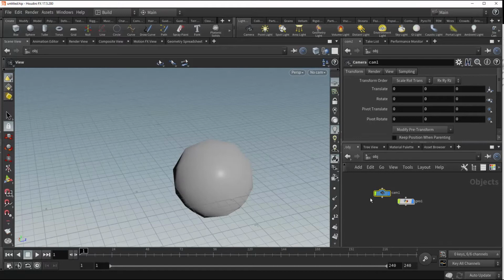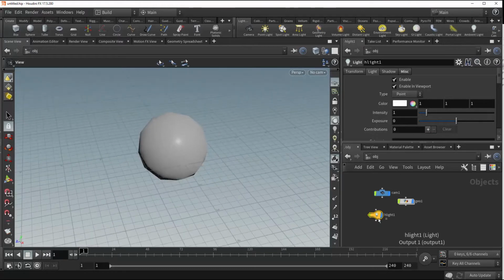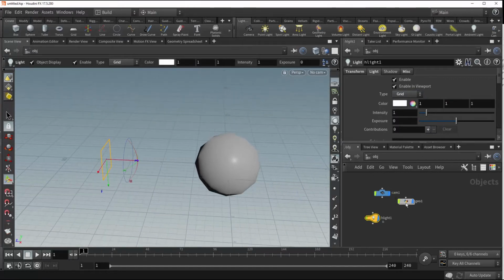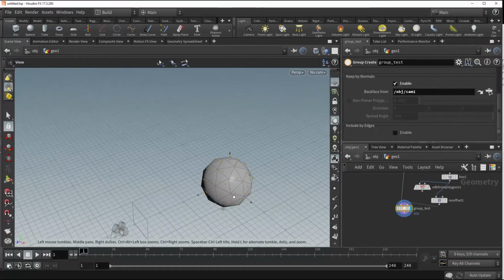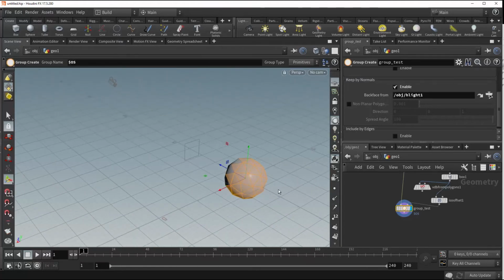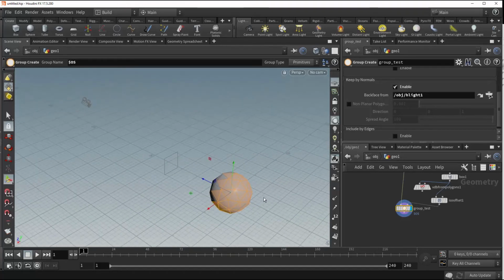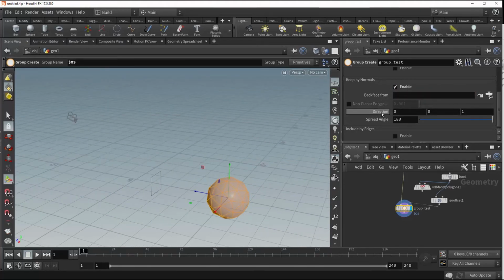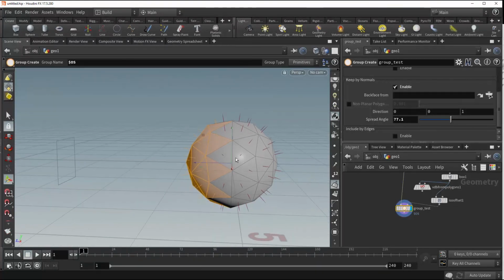Group SOP | Part 3 | Node Reference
The Group SOPgenerates groups of points, primitives, edges, or vertices according to various criteria. Elements can occur in more than one group. Groups are used in many parts of the Parameter Editor to specify which portions of input geometry you wish an operator to act upon. You can also create ordered groups.